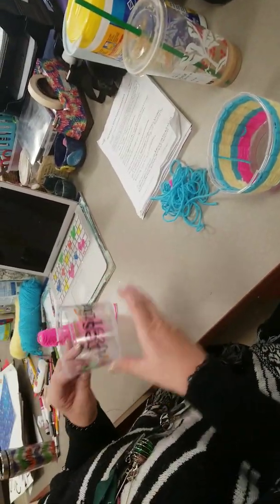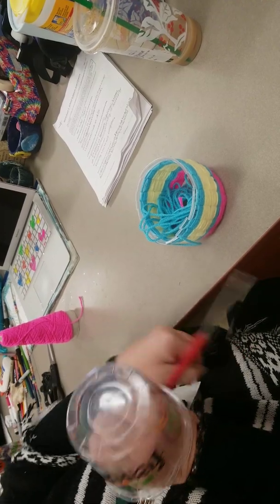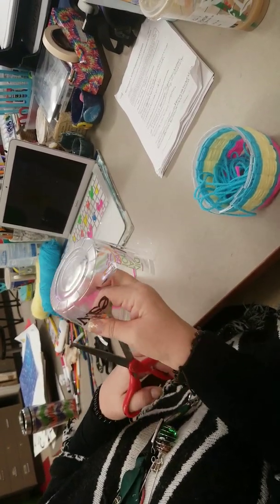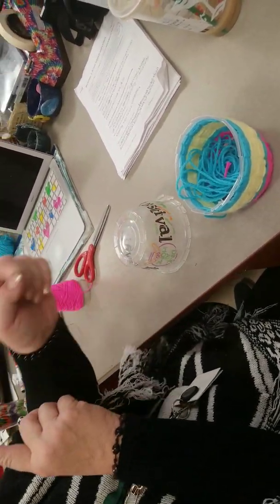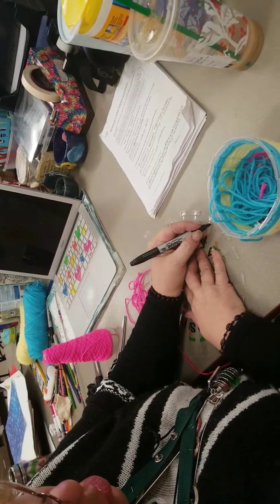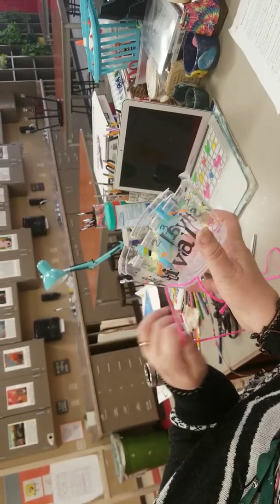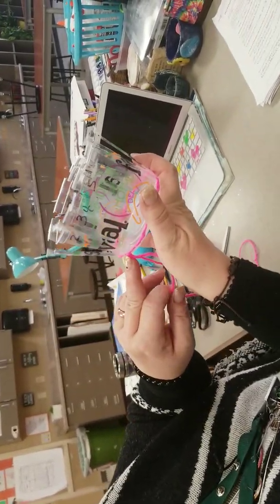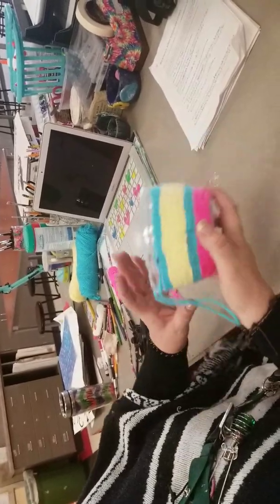Making a yarn weaved bowl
3-6th grade Art project